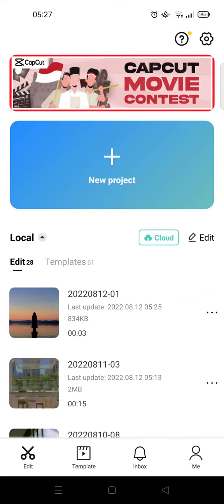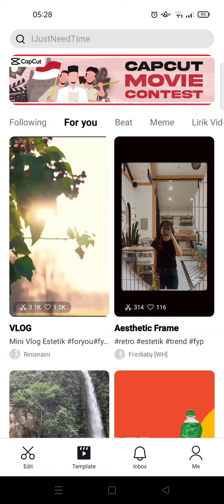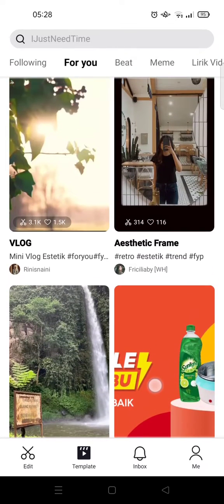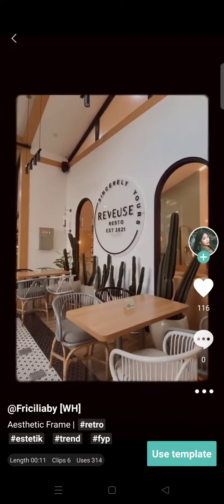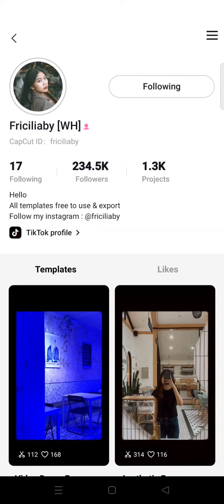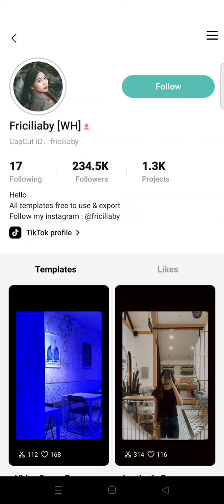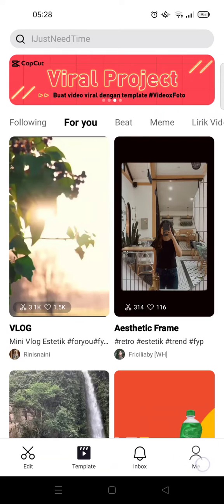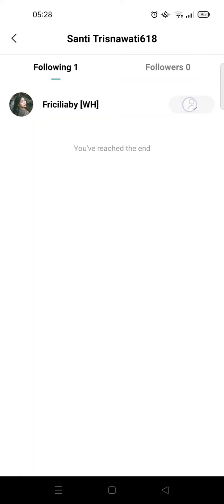How To Follow And Unfollow Users In CapCut NEW UPDATE August 2022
Here is how you can follow and unfollow user on Capcut Apps